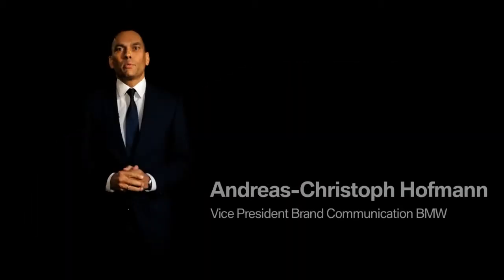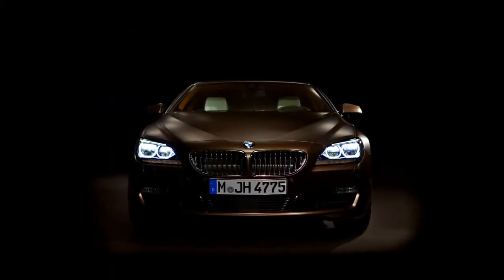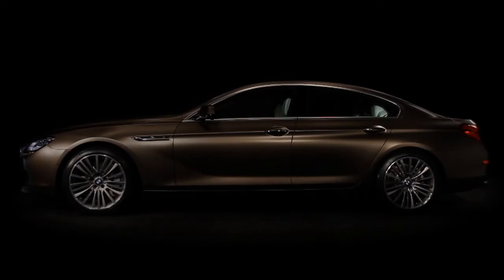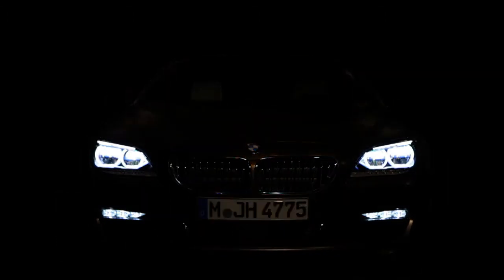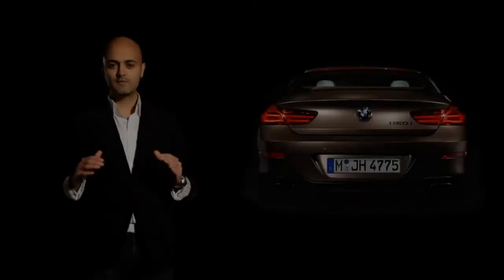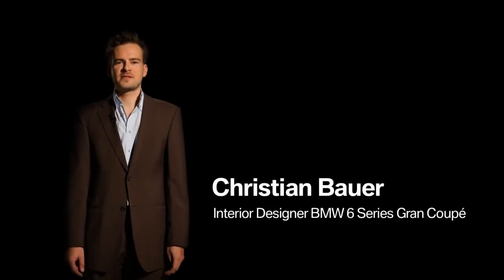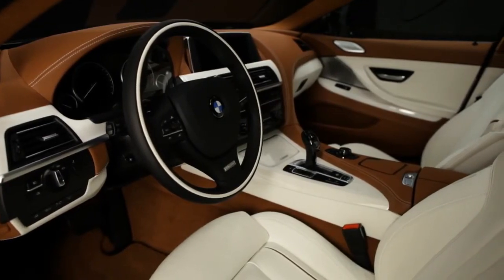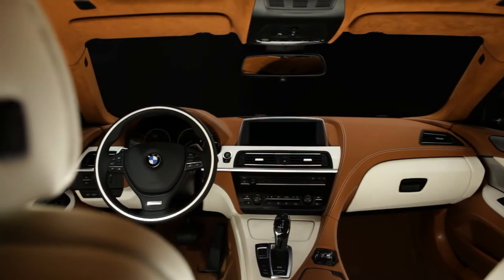Meet the 6 Series Gran Coupe